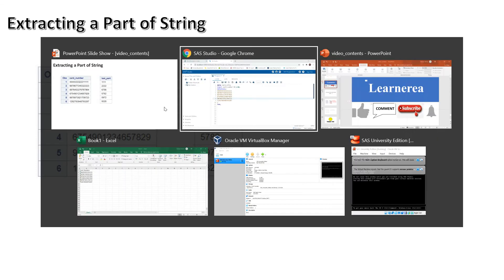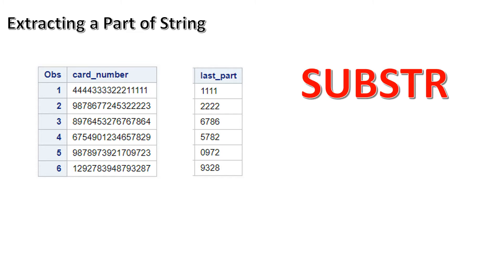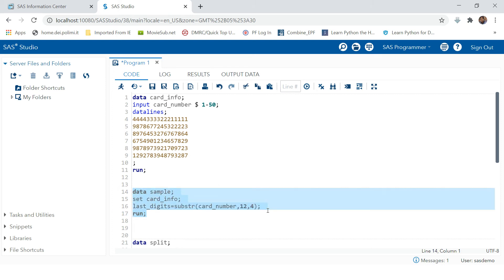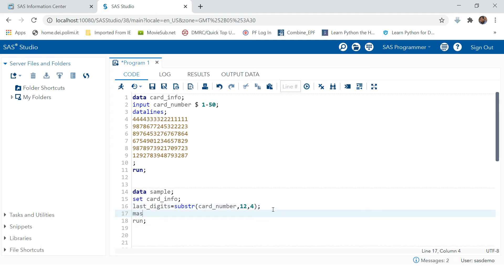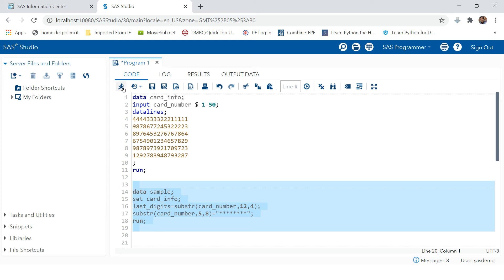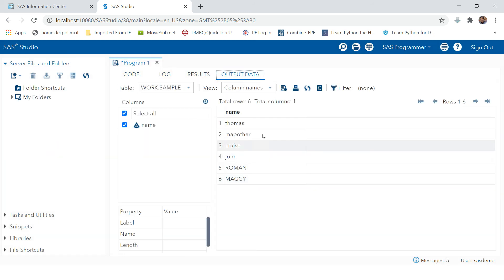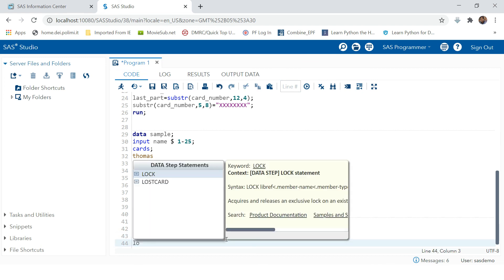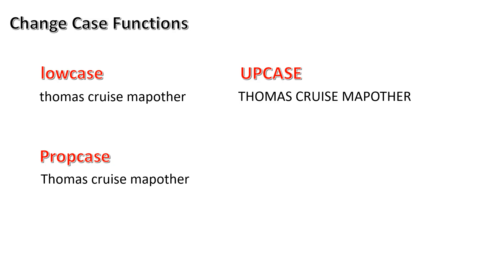SAS CHARACTER FUNCTIONS - 4 | SUBSTR, LOWCASE, UPCASE and PROPCASE in SAS | EXCEL MID VS SAS SUBSTR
This video explains you how you can extract a part of the given string and also how you can change the case of a string in SAS. This video explains the SUBSTR FUNCTION IN SAS in a comparative way with MID FUNCTION in MICROSOFT EXCEL and this technique makes it much more  easier to understand the concept. The topics covered in this video, are:- SUBSTR, LOWCASE, UPCASE, PROPCASE

If you are interested in learning a specific topic out of what have been indicated above, feel free to jump to that using the below mentioned time frames:

00:00 - HOW TO EXTRACT A PART OF A STRING USING SUBSTR
03:58 - HOW TO REPLACE/CHANGE A PART OF A STRING USING SUBSTR
06:29 - HOW TO CHANGE THE CASE OF STRING i.e. LOWCASE, UPCASE, PROPCASE